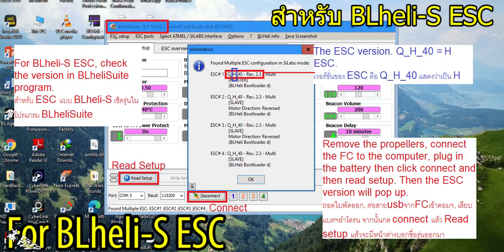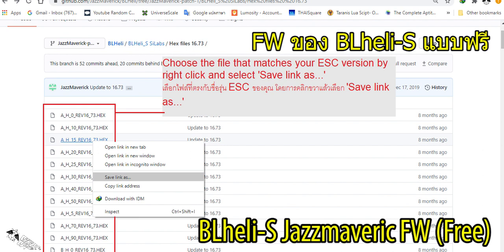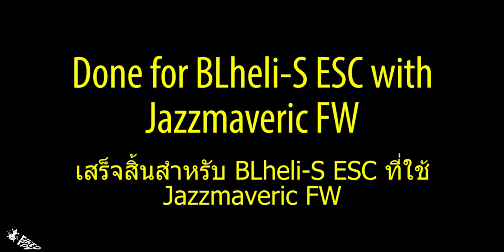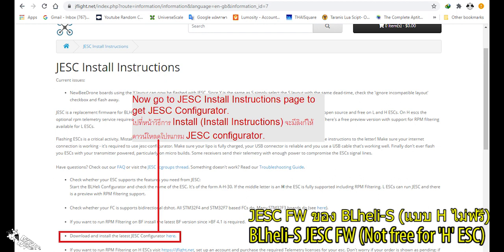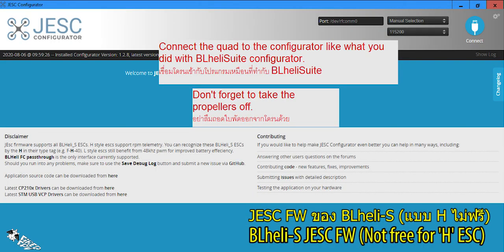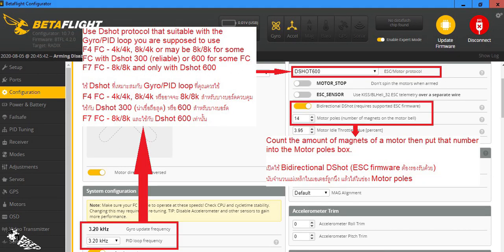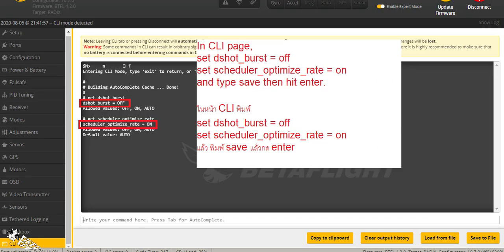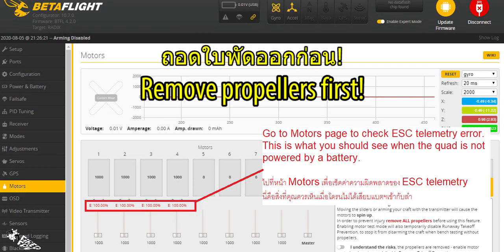Setup RPM filter in 5 minutes/ตั้งค่า RPM filters ใน 5นาที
* 00:27 I made a mistake click "Read Setup" not write setup. *นาทีที่ 00:27 ผมพิมพ์ผิด คลิก "Read Setup" ไม่ใช่ Write Setup.
What you need/สิ่งที่คุณต้องใช้

ผมทำช่องนี้คนเดียวไม่มีสปอนเซอร์ หากอยากสนับสนุนผม ทำได้หลายทางดังต่อไปนี้/Many ways to support me.
☑️โอนเงินสนับสนุน/Wire transfer ที่บัญชี KTB 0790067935 โอฬาร ตันติภนา แล้วแจ้งผมด้วยครับ ผู้บริจาคมีสิทธิ์ร่วมจับฉลากชิงของรางวัลนะคร้าบบบ

☑️ซื้อของผ่านลิงก์เหล่านี้โดยที่คุณไม่ได้จ่ายแพงกว่าเดิมเลย!
🔴 ช้อปที่ Banggood ด้วยลิงก์นี้
🔴ร้านFPV ในไทย/Thai FPV shops.
🔴แบตฯLiIon บินโคตรไกล Longrange ใช้โค้ด Firedfpvlion ในหน้าตะกร้าสินค้าที่
🔴อุปกรณ์แพ็คแบตฯLiIon, Sensor, Arduino,
🔴อุปกรณ์ DJI FPV
เสาแว่นTrueRC 10dbi สำหรับ DJI goggles

🔴อุปกรณ์ที่ผมใช้
เสาTrueRC X² Air 13dBi, โมดูลรับภาพ Rapidfire(-96 dbm)และใบพัด Ethix S3 สามอย่างนี้ซื้อผ่านลิงก์นี้
🔴ช้อปสินค้าอื่นๆ
อุปกรณ์ไอที เมมโมรี่การ์ดฯลฯที่BananaIT
ซื้อสินค้าที่ OfficeMate ตามลิงก์นี้
สินค้ากีฬาที่Supersport
เครื่องใช้ไฟฟ้า กล้อง ที่Powerbuy

🔴สินค้าติดโลโก้ Fired FPV มากมาย แก้ว, หมอน, ถุงผ้า, เสื้อ, เคสมือถือ, เคส Ipad, สติ๊กเกอร์, แก้ว Mug, ฯลฯ แวะชมกันได้ครับ

ติดต่อทำวิดีโอ, รีวิวสินค้า, action/exteme sport. Want to hire me?